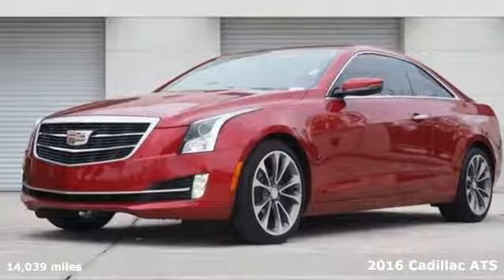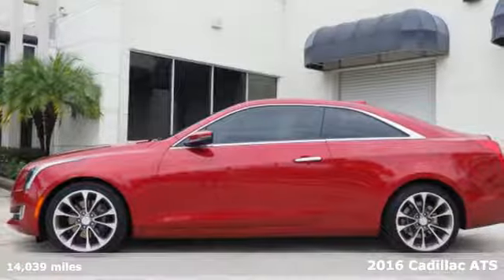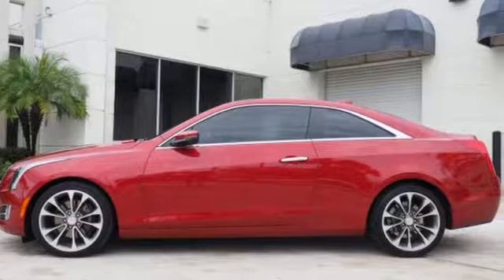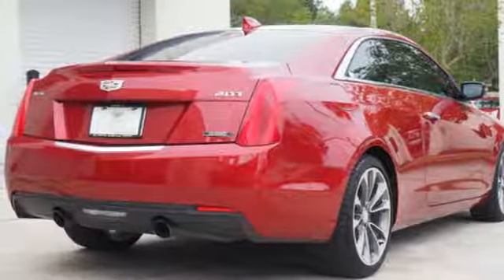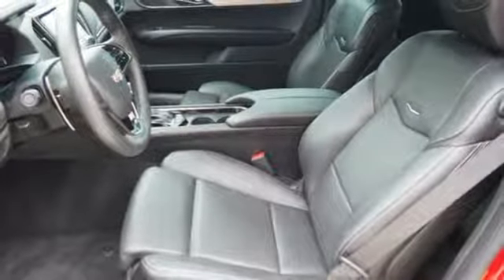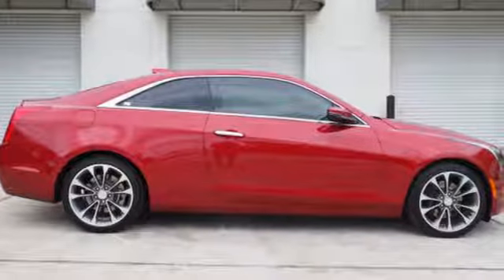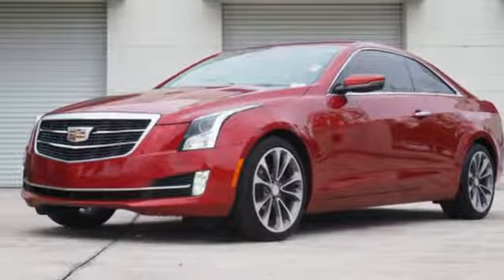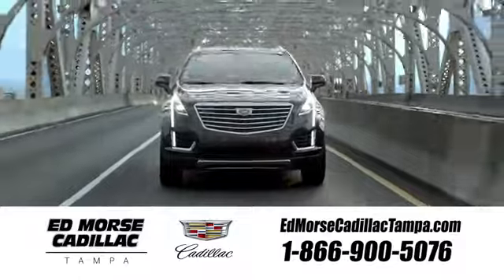Certified 2016 Cadillac ATS Tampa FL St. Petersburg, FL TA10215 - SOLD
Year: 2016
Make: Cadillac
Model: ATS
Trim: 2.0L Turbo Luxury
Engine: 2l 4 Cylinder Turbocharged
Transmission: RWD 8-Speed
Color: Red
Interior: Gt3/Black
Mileage: 14039
Stock #: TA10215
VIN: 1G6AB1RX0G0117532

Address:
101 East Fletcher Avenue